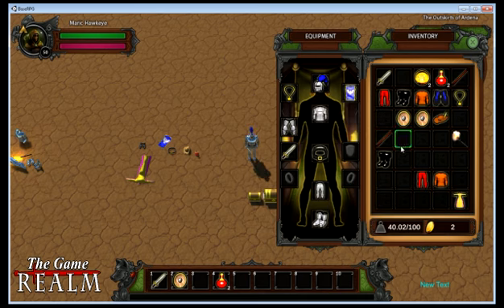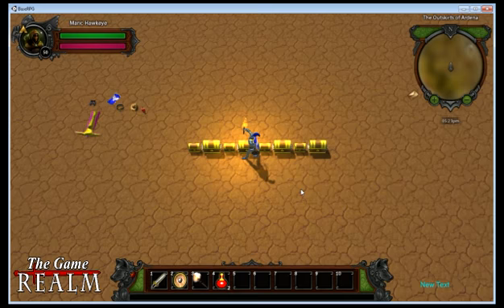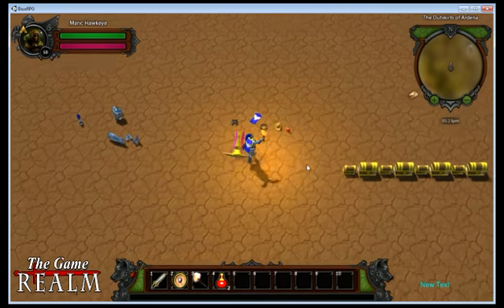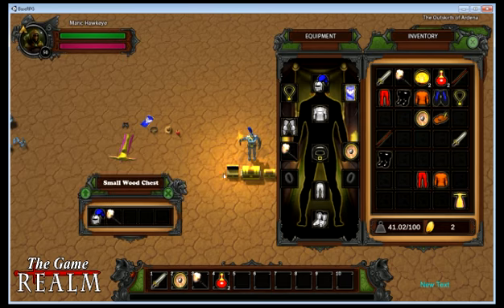TheGameRealm BaseRPG 01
After a few years on and off and multiple code refactors, I finally got my Unity item system to a point that I'm happy with. Its easy to understand, expand and edit. It has the basic functions of an item system. Im pretty excited, especially now that I can move on! :)